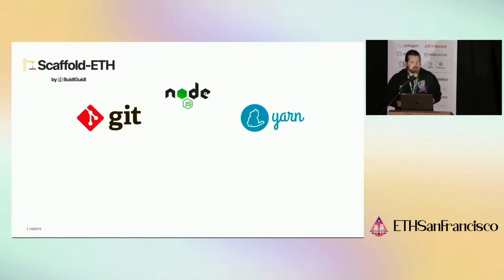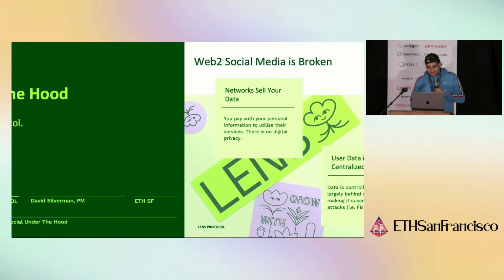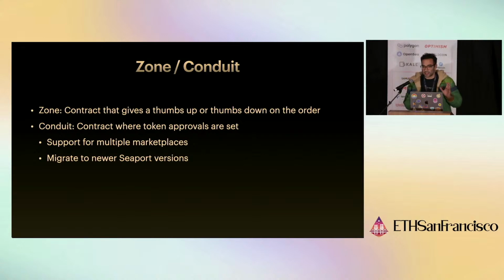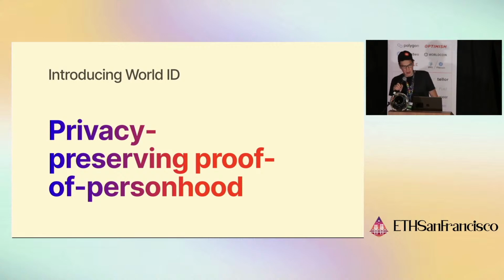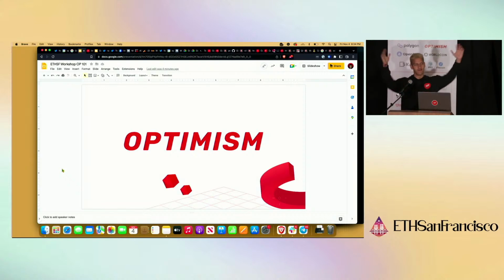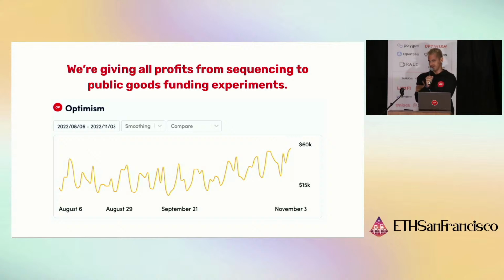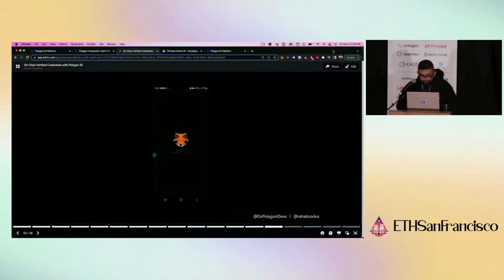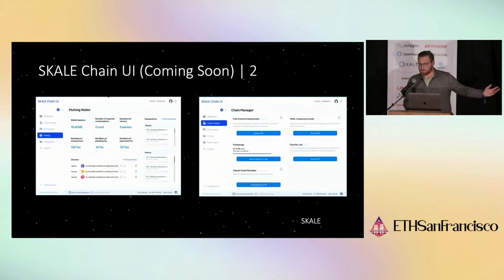ETHSanFrancisco Workshop Room 4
Welcome to ETHSanFrancisco—our first west-coast hackathon in nearly four years. Experiment with Ethereum in the tech capital of the world and win $300k+ in prizes to take your ideas to the next level. Build with support from 24/7 technical mentors, enjoy delicious food & drinks, and get exclusive access to teams like IPFS/Filecoin, Polygon, Optimism, SKALE, Worldcoin, and more at our biggest IRL event yet!

With The Merge now complete, join thousands of developers and creatives rushing into the ecosystem and be part of this moment in web3 history.